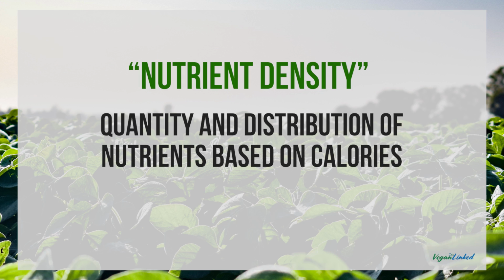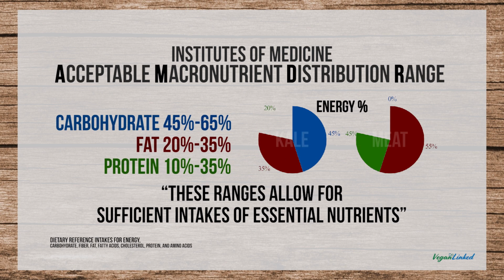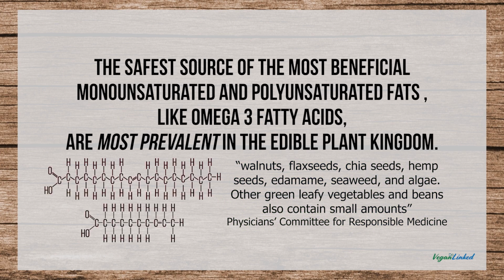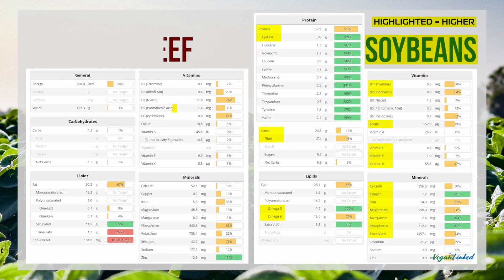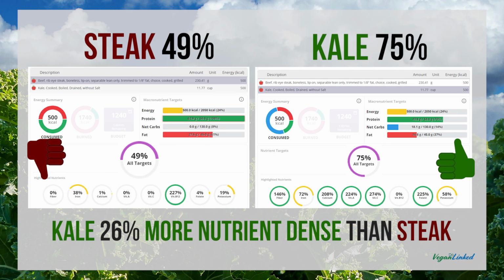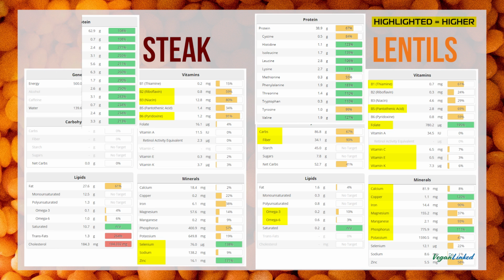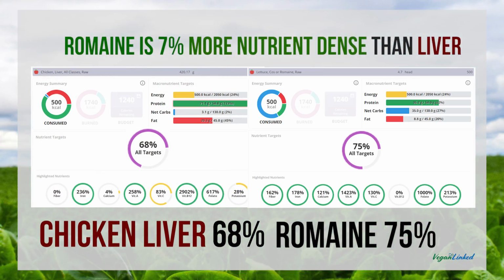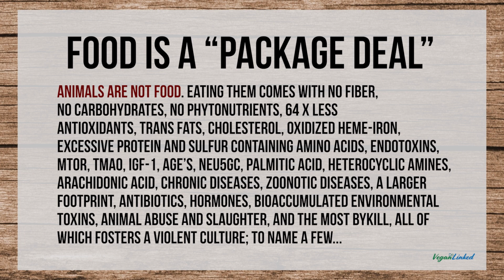WHAT'S MOST NUTRIENT DENSE? PLANTS OR LIVER???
All the nutrients you need originate from plants without the stuff you don't need that the animal's DNA created for that animal. Name ONE nutrient we need from animals that animals make that we can't get from plants.

I have noticed whenever Dr. Michael Greger or Nutrition Facts posts something, like on Twitter, about nutrient density people go bonkers with assumptions and a misunderstanding of what nutrient density is. Lately I’ve been hearing people say the same thing or hint around to it on my channel and social media. So, maybe this will shed some light on things.

Reductionism is a way of looking at single nutrients. This is actually a very scientific approach, if you’re a scientist you want to focus on a specific nutrient and hone in on mechanisms of action. But, as a lay person, like me, it’s better to focus on whole foods, holism. Really, doctors should too because they aren’t “scientist” perse. And they would encourage their patients not to supplement with pills but let food by thy medicine.

Unfortunately, people think protein is the most important nutrient. It’s as if they think it’s the only nutrient. The question isn’t “where do I get my protein?” it should be “where do I get my fiber?”

All nutrients are important in their own right. And there’s still so much that we don’t know, even the people who know the most. And studies are done on the general population, which may not necessarily apply to someone on restricted diets. So, even RDA’s may not be accurate. Esp. since activity level, environmental factors, genetics, and lifestyle of course play a part.

So, I don’t supplement (except B12 which comes from bacteria, not animals or plants). And I don’t count calories. And I don’t worry about protein. I just eat when I’m hungry and try to keep it as healthy, diverse, balanced and whole food as possible. And, all in all, I don’t want to be neurotic about it, so I may not be all the perfect. But it’s easy when I immerse myself in whole foods by only having those around. And understanding the health benefits is extremely inspiring to take the time and at least cut up a head of romaine and throw a can of chickpeas, or peas, or kidney beans, or black beans, etc… on it, along with various seeds, artichoke, olives, a little nooch, herbs, raisins, vinegar, etc… whatever. Easy, I can do this before someone has a grill hot and ready.

There’s some other topics I need to tackle but for now I need to get back to work! Hope this isn’t vegan cheesy and makes sense lol